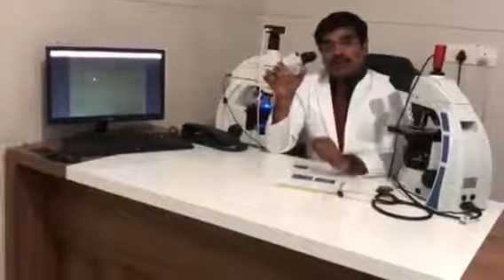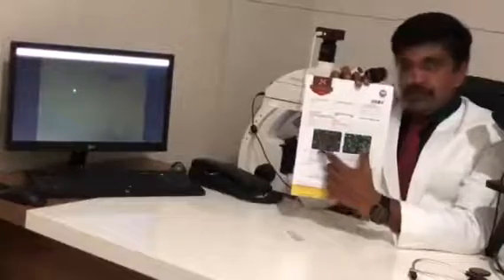Pathogenix Labs | Coimbatore